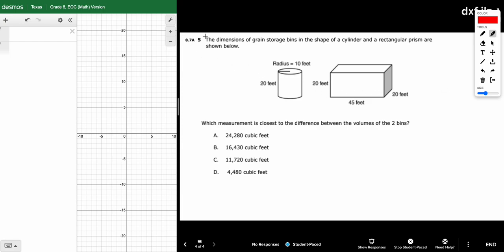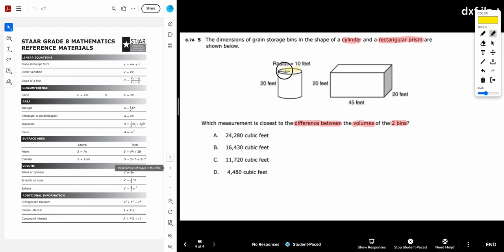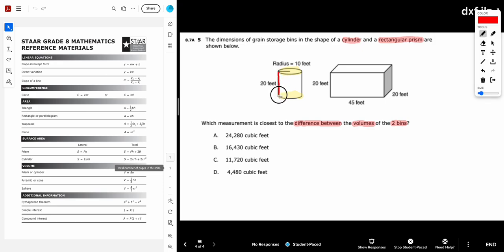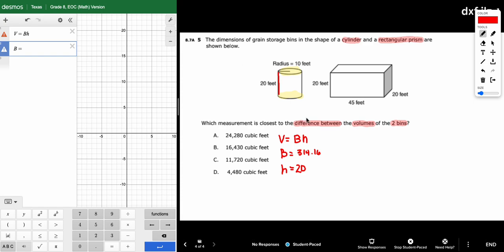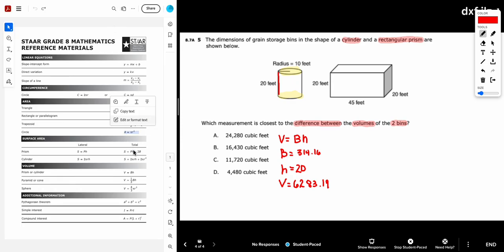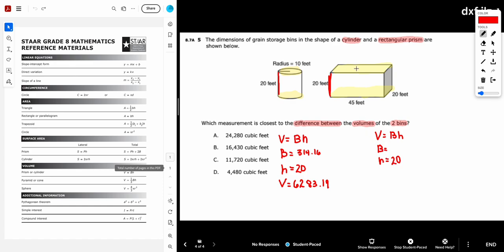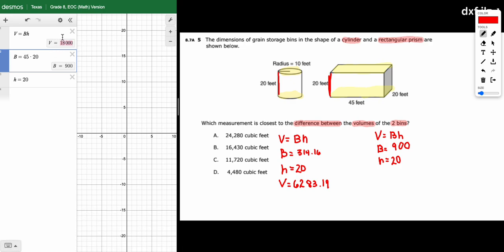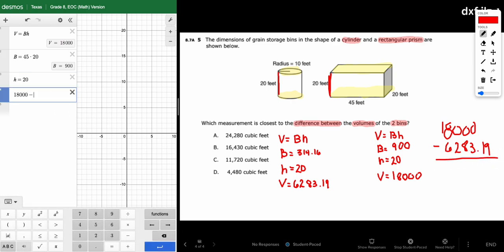Geometry and 3D Measurement - Surface Area and Volume